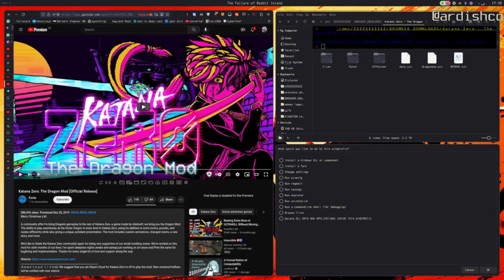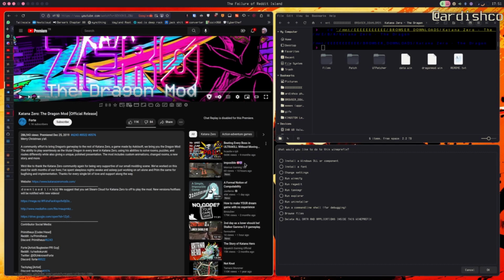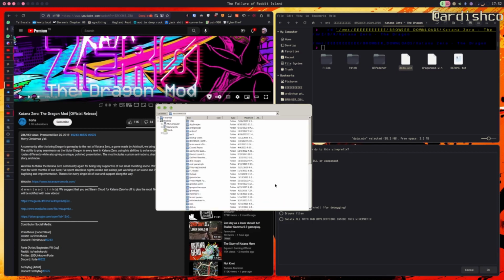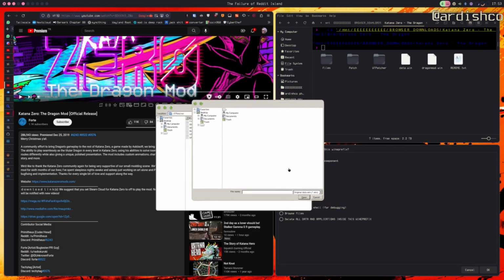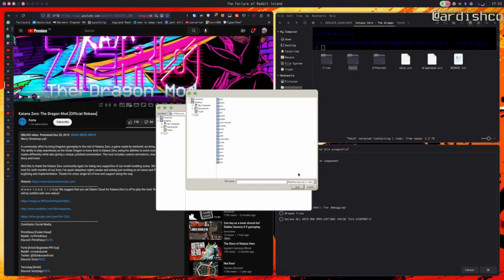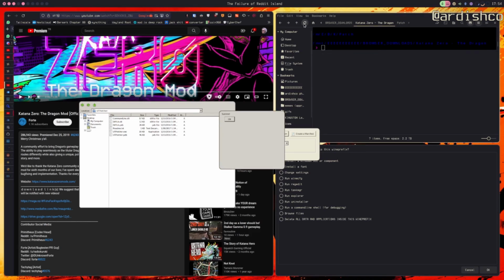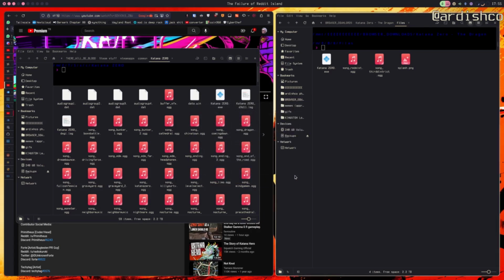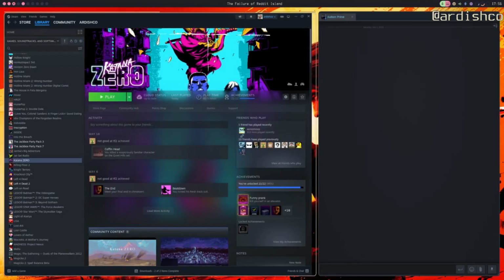How to install the Dragon Mod for Katana Zero on Linux/Steam Deck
This method can be used for other mods too, I just made this video because I wanted to play this mod (and I did, I speedran the game around 5 times with the mod before recording :P)

Shoutout to: Absolutely nobody, I actually figured this one out on my own lol

On Arch (AUR): yay -S protontricks
On Steam Deck (Flatpak): flatpak install flathub com.github.Matoking.protontricks
Otherwise, referr to the community packages mentioned in the github page for protontricks